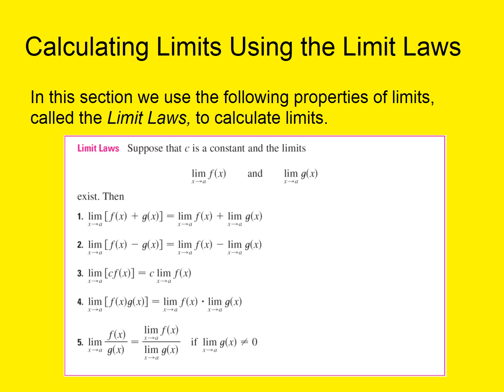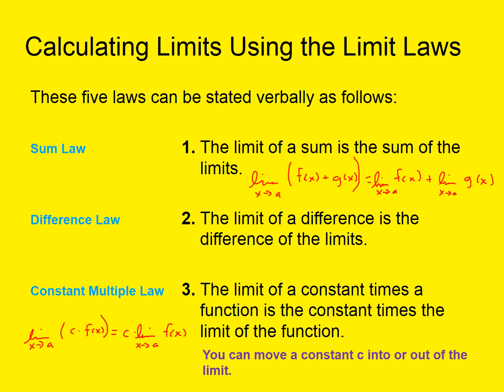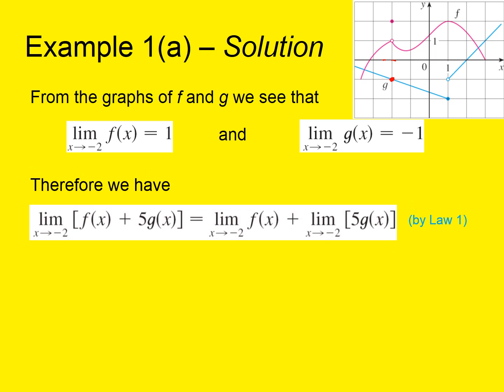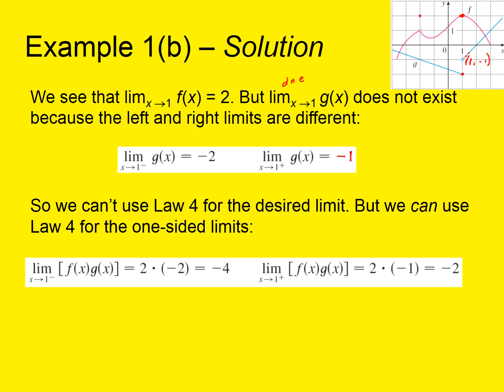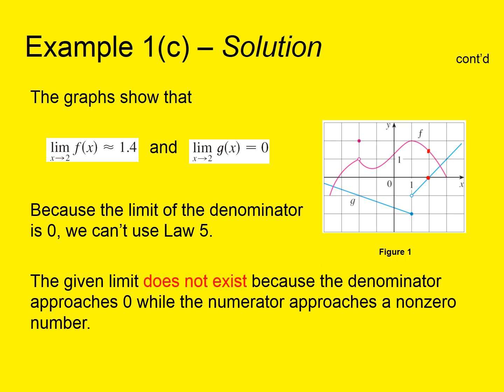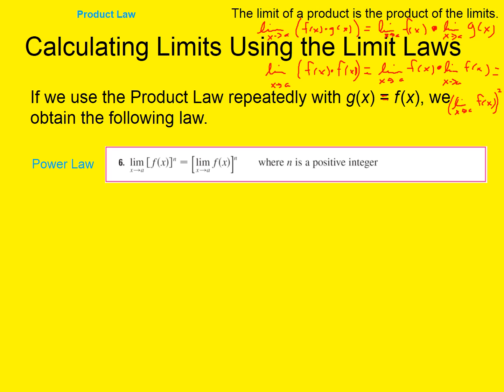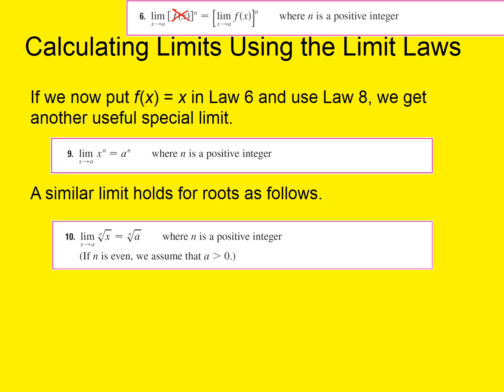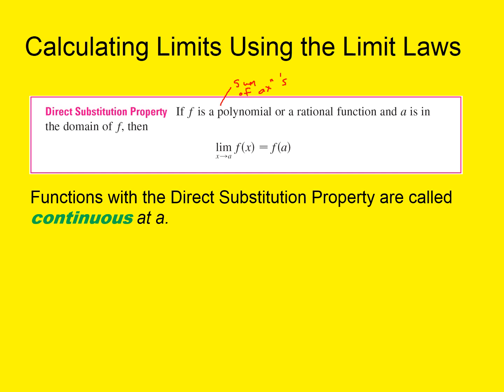StewartCalc7e 01 06 obj 1 Calculating Limits Using the Limit Laws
Calculating Limits Using the Limit Laws